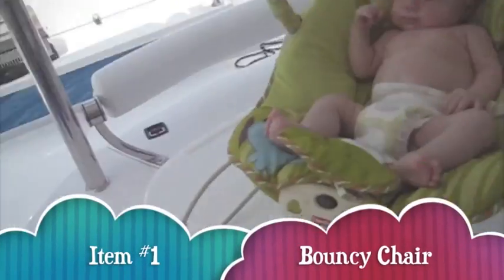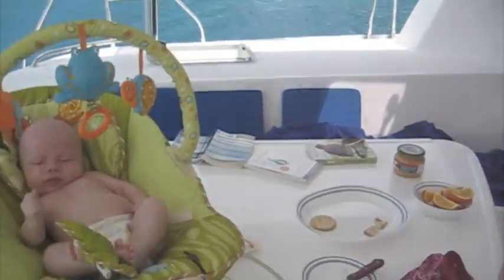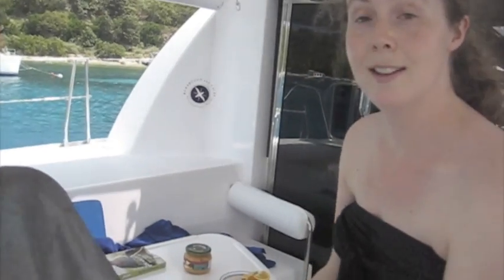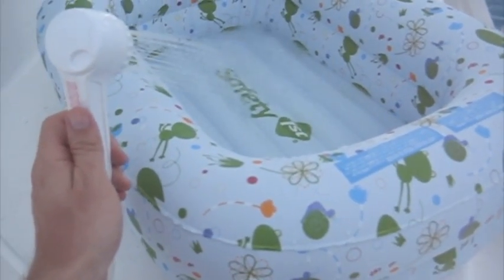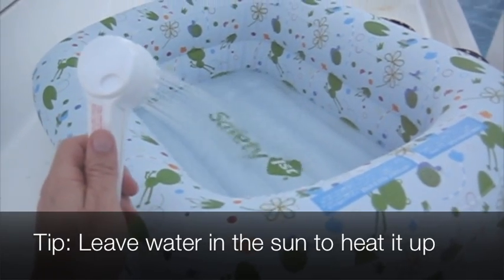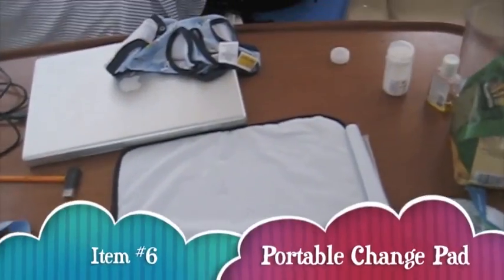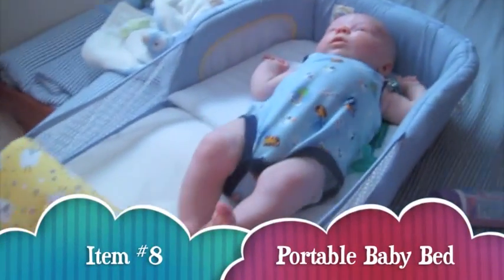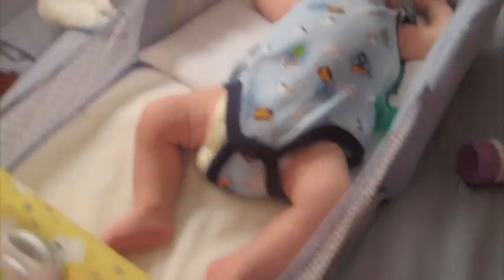How to bring a baby sailing on a boat vacation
We successfully brought a 7 week old baby on a 1 week sailing vacation in the British Virgin Islands.  Here are some tips on how we pulled it off.